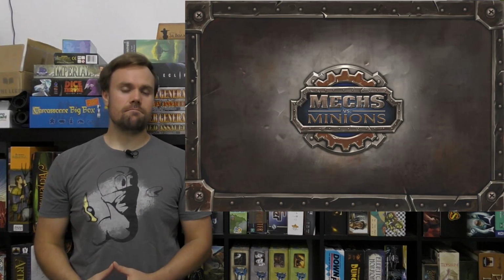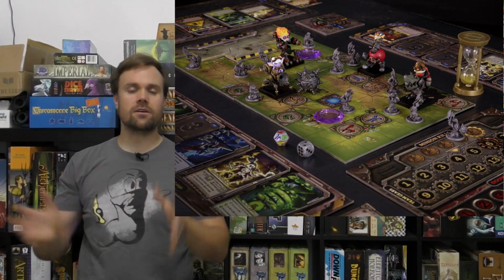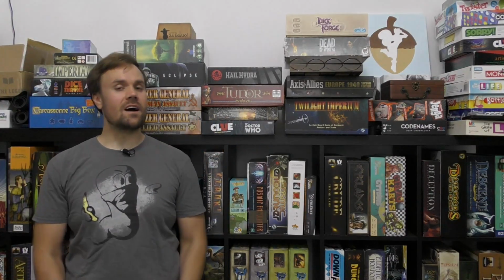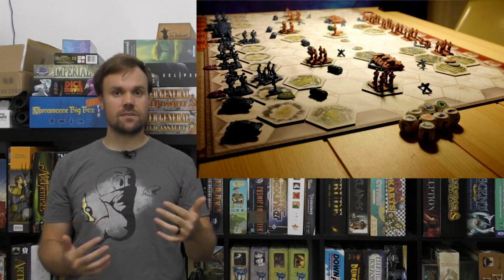Top 5 Skirmish Board Games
Wargames are some of the most feverishly followed and played games today, with massive communities for building, painting, and playing. Skirmish games are sort of a younger brother to the wargame- more focused and contained, but a similar feel. These are my faves!

I've talked about wargames a decent amount in the past, mostly about how little I know about them, and to an extent how I'd like to try. Today, it's time to discuss a sort of subheader to wargames - skirmish games. These are often meant to be scenario-driven, combat and tactical centric games which represent a smaller scale wargame. As always, I don't claim to be an expert in the categorization, or anything else for that matter, but from what I know and see, this is how things tend to categorize.

As always, I really want to know what YOU all think! Do you agree with my categorization? What are your favorite skirmish games? Let me know anything and everything in the comments!

Number 5
Number 4
Number 3
Number 2
Number 1